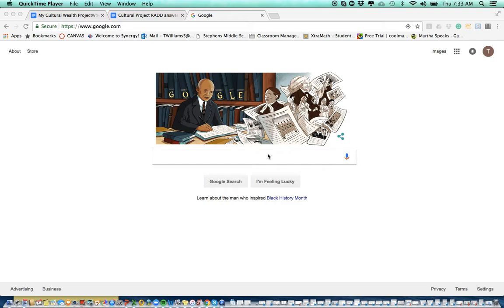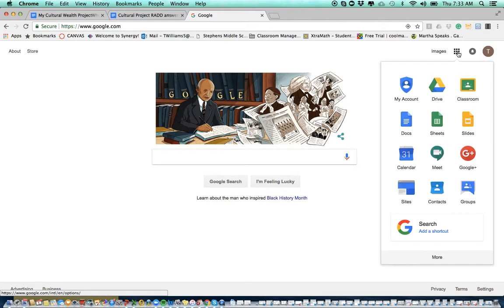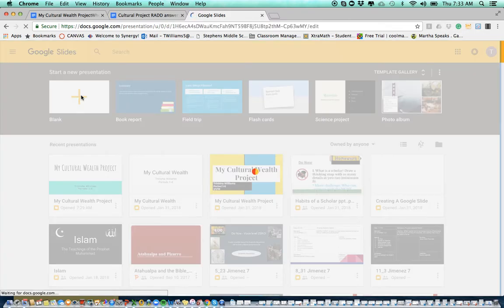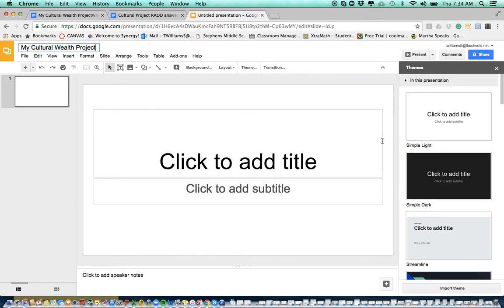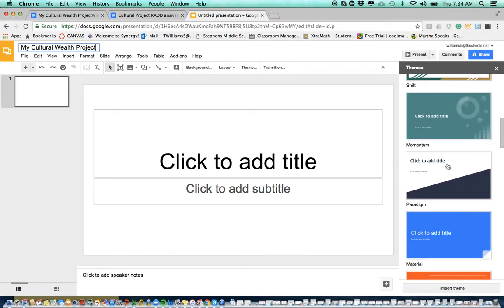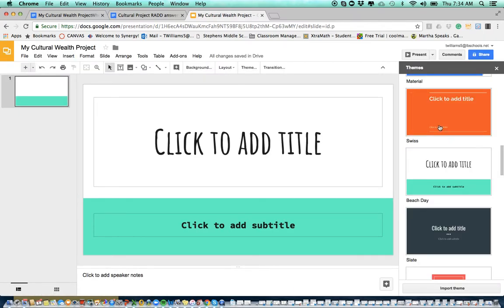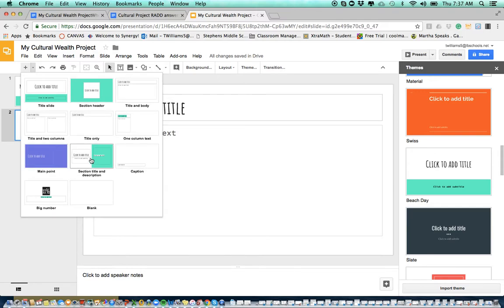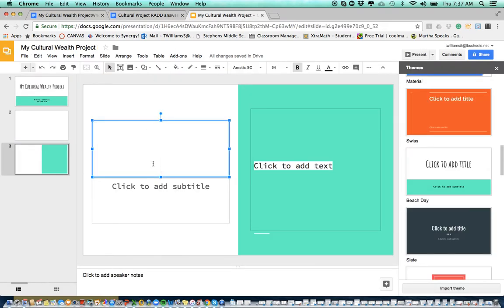How to Create a Basic Google Slide Presentation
Shows how to create a basic google slides presentation for class project.